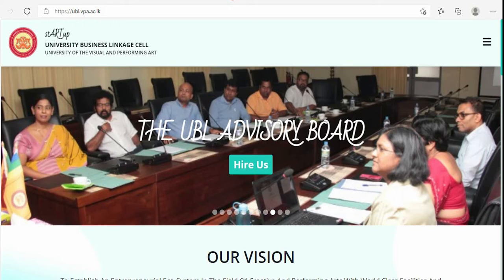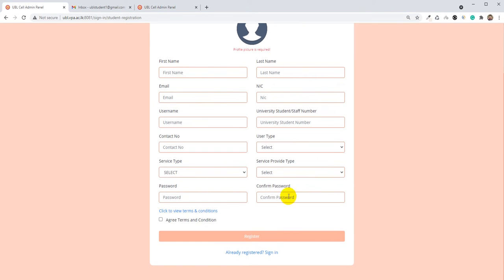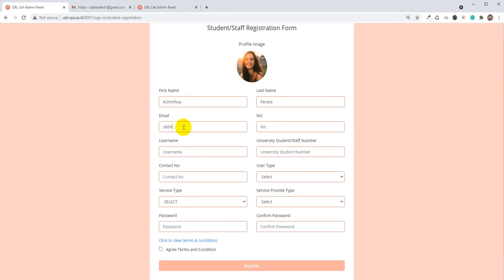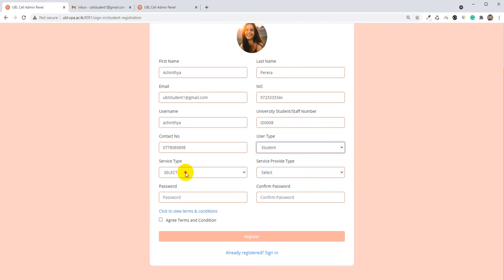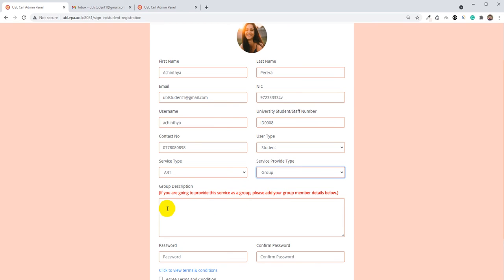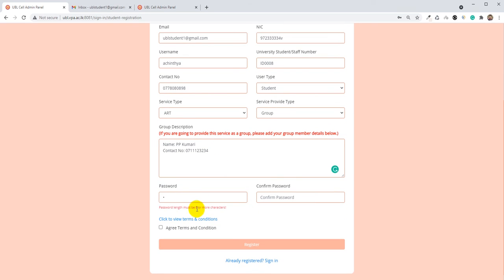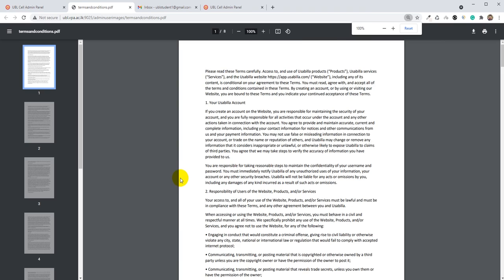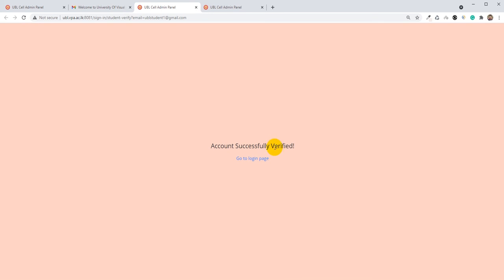UBL Website and Creative Arts Booking System - Supplier Registration Tutorial